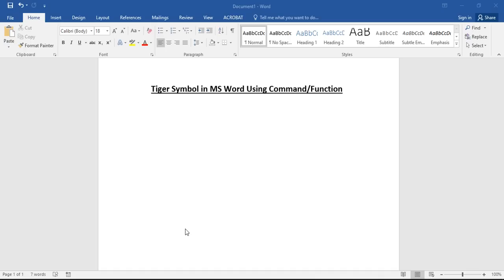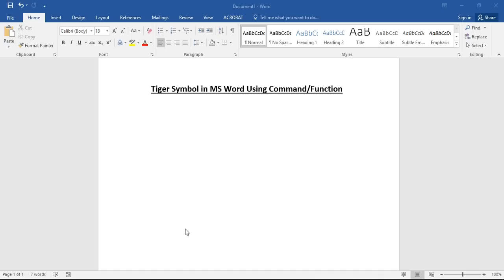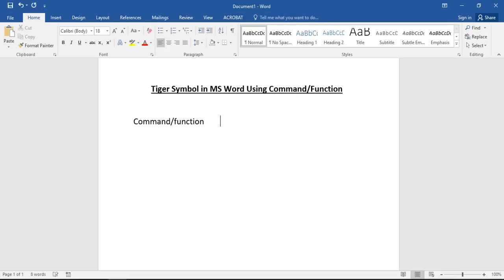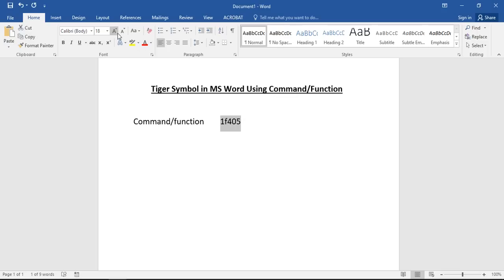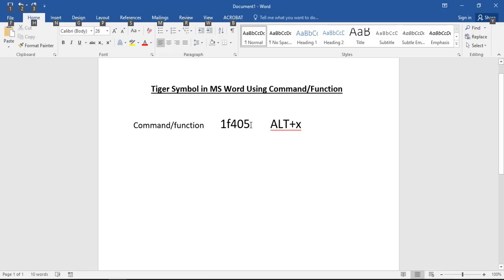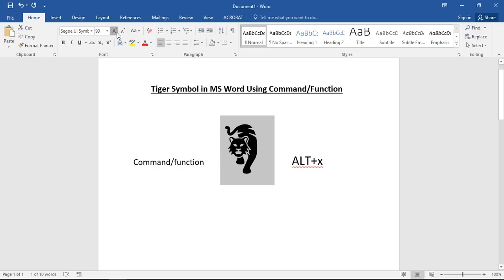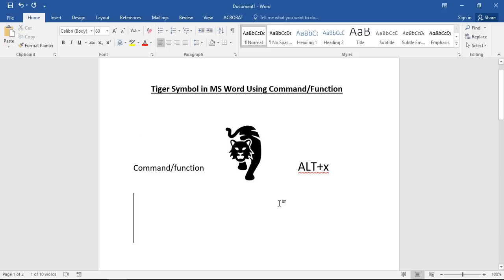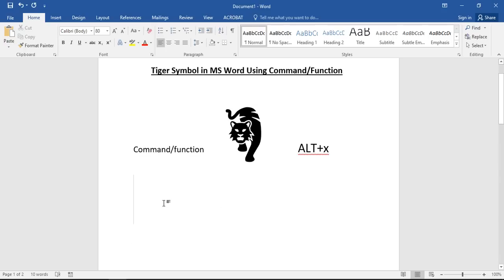Urgent Alert! Learn How to Make a Ferocious Tiger Symbol in MS Word Now!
Hey there, Word wizards! 🐯 Are you ready to take your Microsoft Word skills to the next level? In this tutorial video, I'll show you how to create an impressive tiger symbol using only the tools and features available in MS Word.